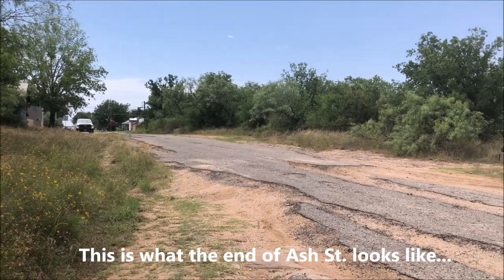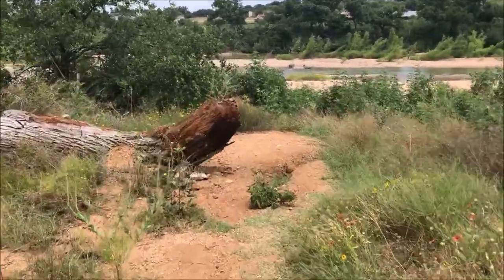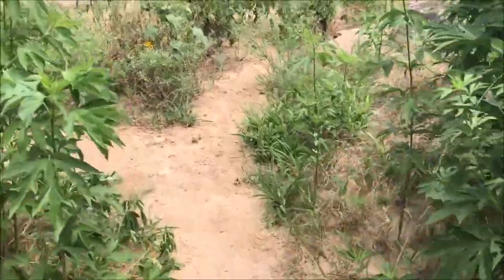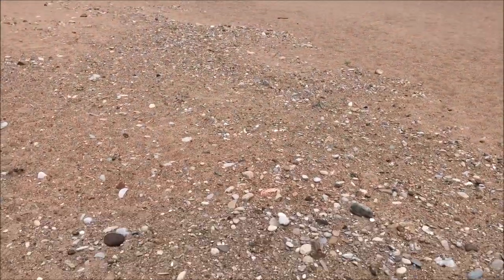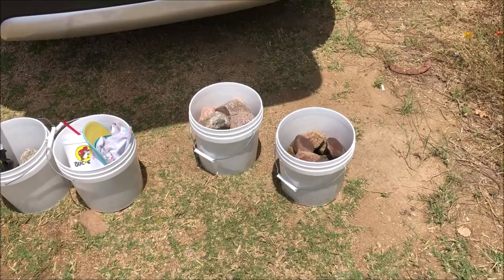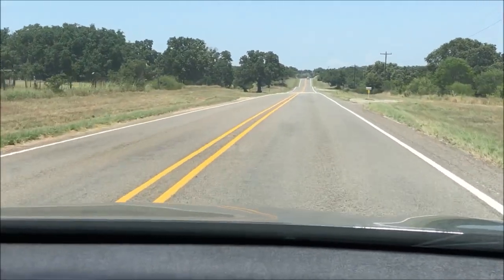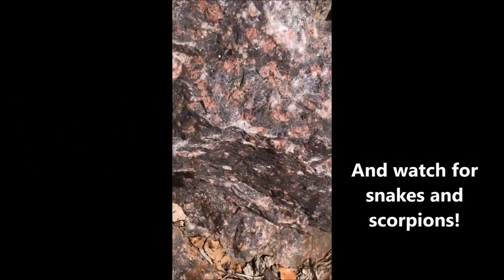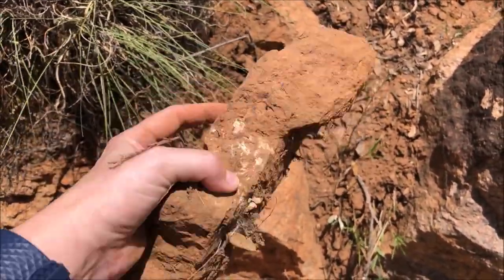Llano, TX - Family Rock Hunting Trip 2019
This family loves to collect rocks!  We recently took a trip to Llano, TX, to check out some of the well known rock hunting locations. This is primarily the river bed running through town and the Llanite outcrop on TX-16.  I walk you through where the sites are, getting there, access points, and show off what we collected!

If you're interesting in Rock Tumbling - be sure to check out my Weekly series "Rock Tumbling Weekly" for a review of all my current Rock Tumbling projects! I have a playlist titled Rock Tumbling for easy access to all of those videos!